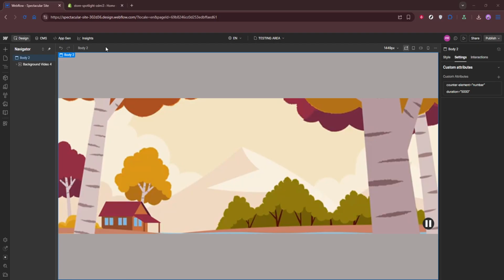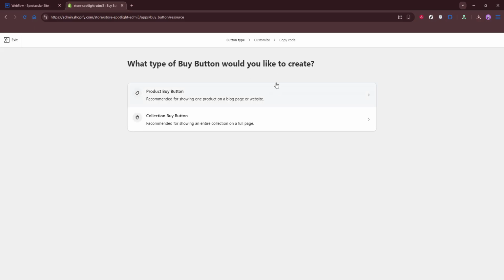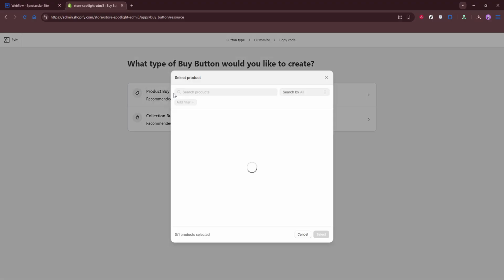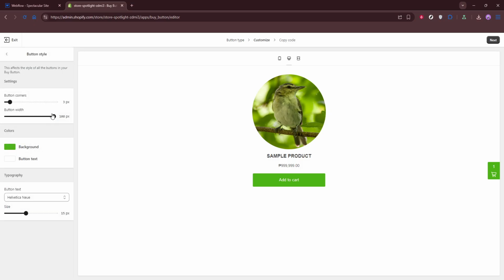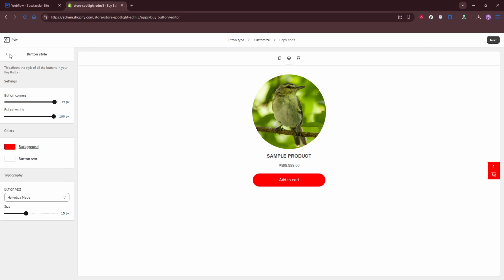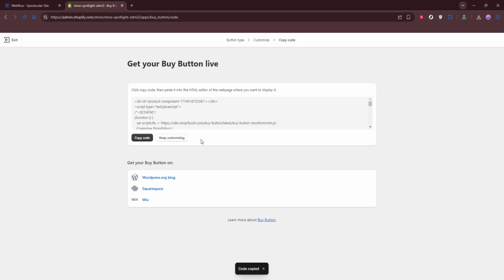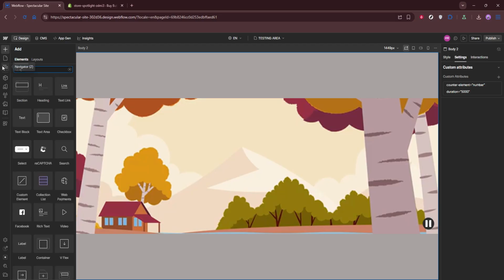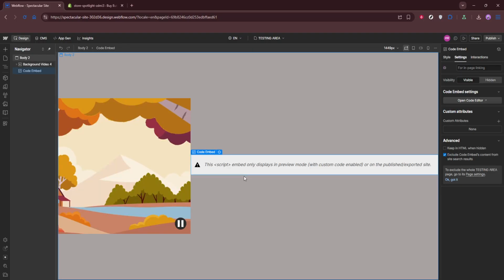[2026] Tutorial How to integrate Shopify with Webflow [Step-by-step]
In today's video we cover [2026] Tutorial How to integrate Shopify with Webflow [Step-by-step]